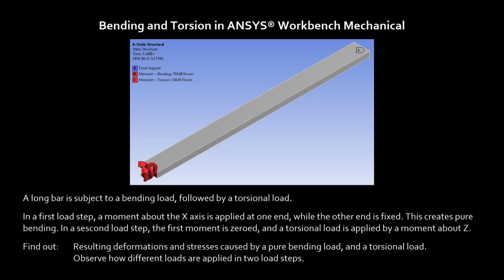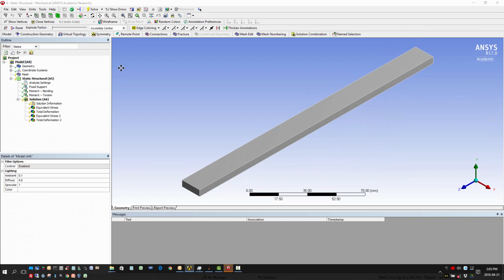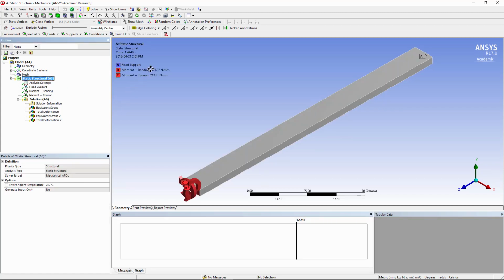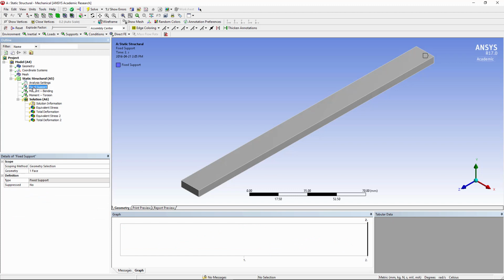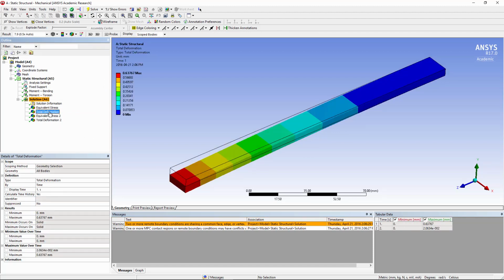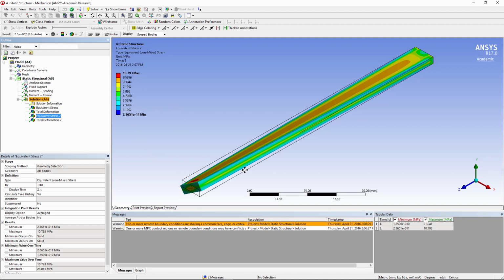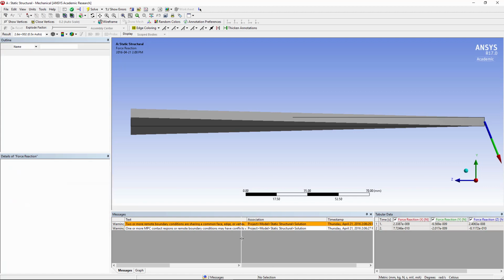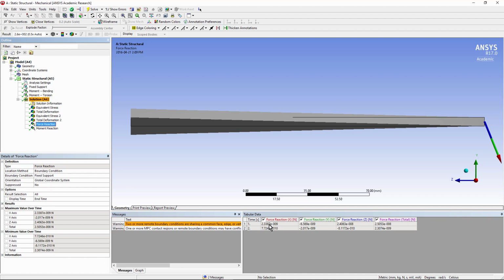Bending and Torsional Loads in Mechanical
This videos demonstrates the application of bending & torsional load in two different steps on a model to determine the contribution of each load in the resulting stress and deflection.